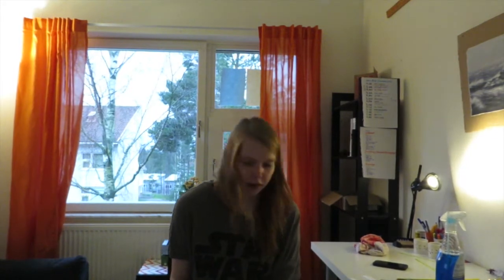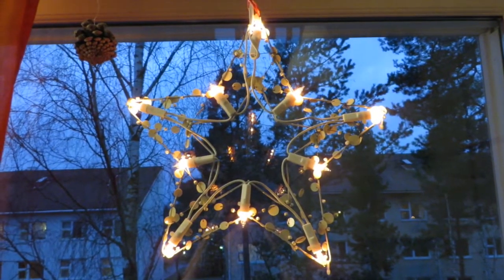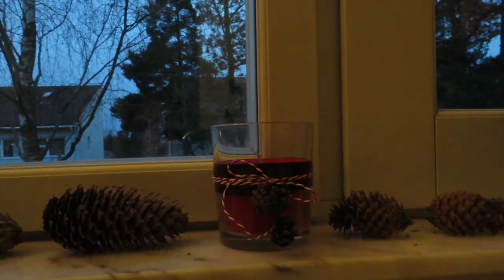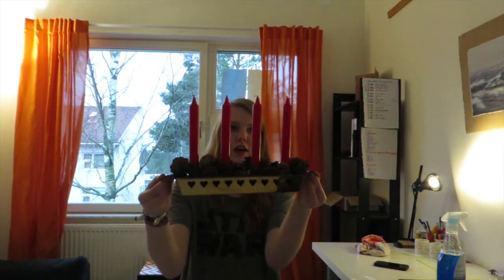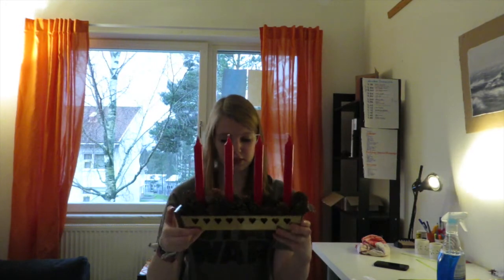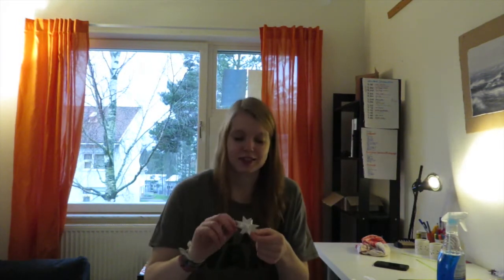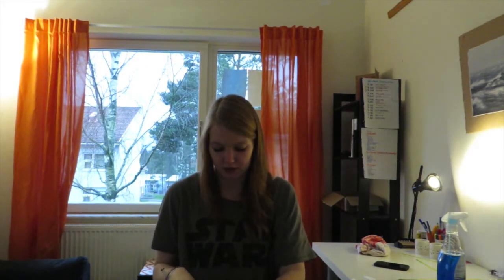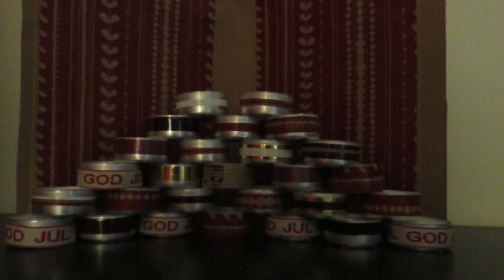Flina - Week 14: Christmas is coming!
Hej, this is my Swedish diary.

About Christmas decoration, the real star wars and a lot of candles.